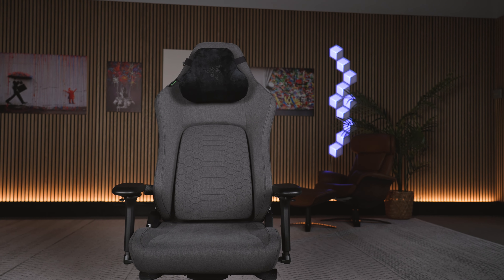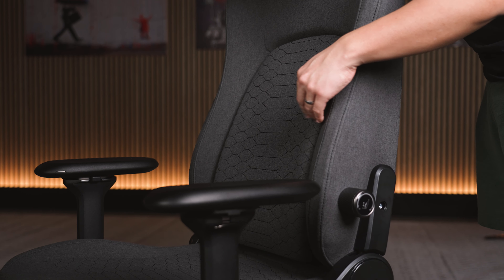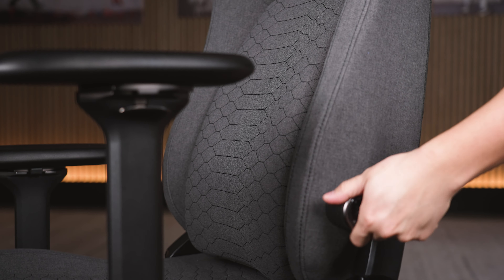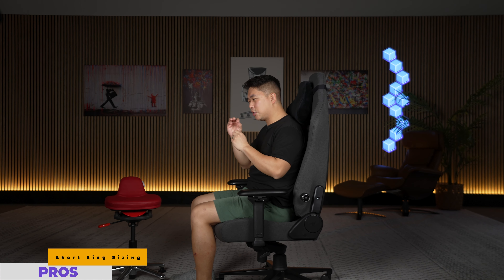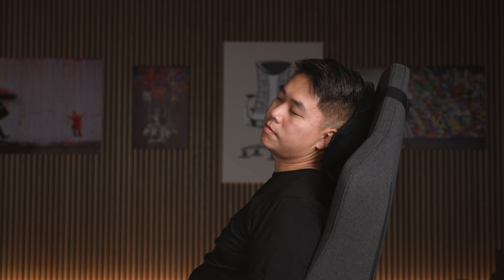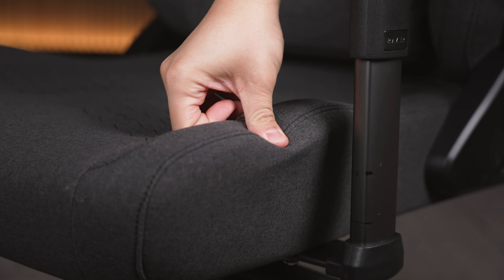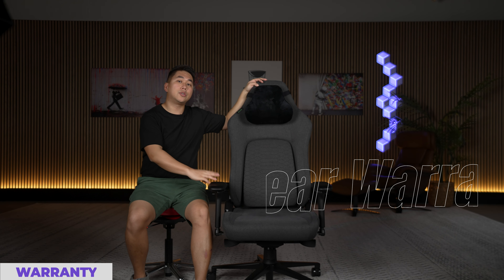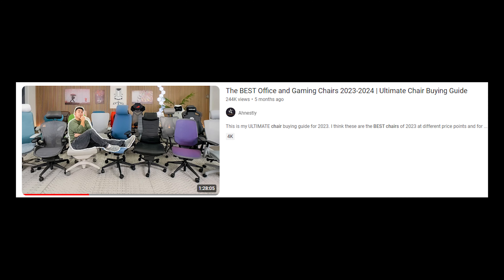Razer Iskur v2 - Is it Worth It??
The Razer Iskur v2 costs a whopping $650 and has been endorsed by a doctor...so is it worth it or is it just Razer tax at work? Let's get Ahnest!

🛒 Products from Video - Using my links helps this channel a LOT!!!
*Razer Iskur v2 (Multiple Regions)*
🛒Amazon (ALL REGIONS)

In The Background
*Wall Slats (USA, Canada, UK, EU)*

🛒Amazon (all regions)

*Red Stool*

*My Slippers*
🛒Amazon (all regions)

❤️*Buy a brother a beer!*

Table of Contents:
0:00 - Intro
0:22 - Help the Channel Continue (do it for baby Leo!!)
1:12 - The Pros
6:19 - The Cons
9:43 - The Warranty
9:59 - Do I Recommend the Iskur v2?